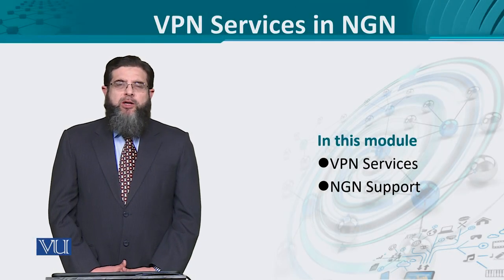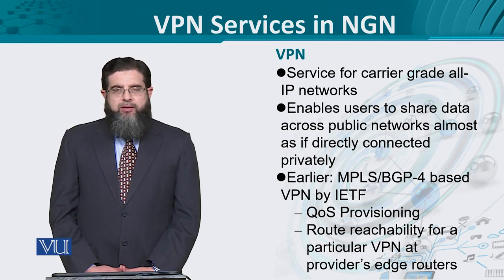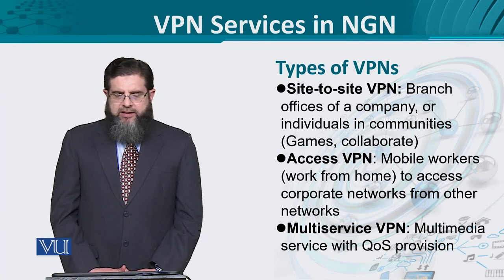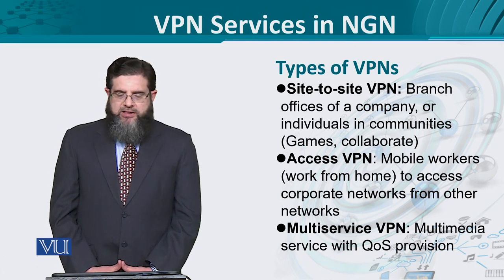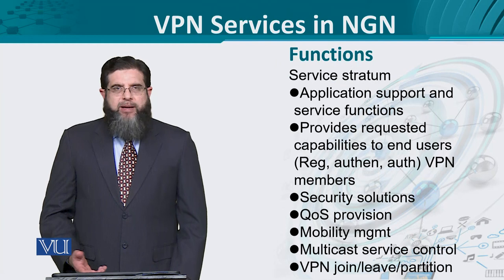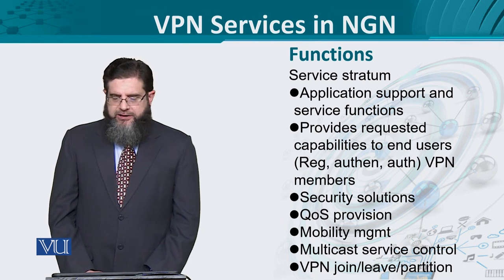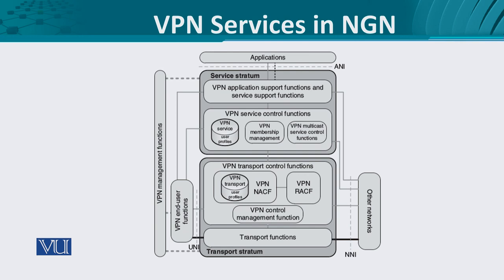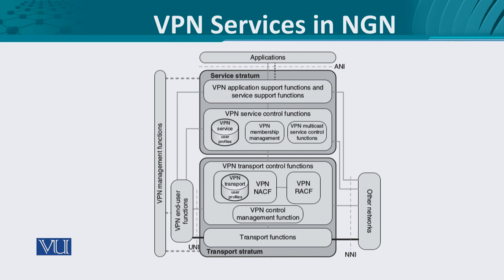Data Visualization | CS642_Topic213